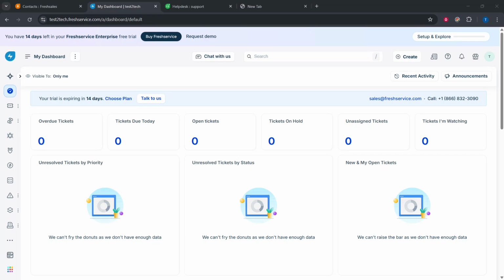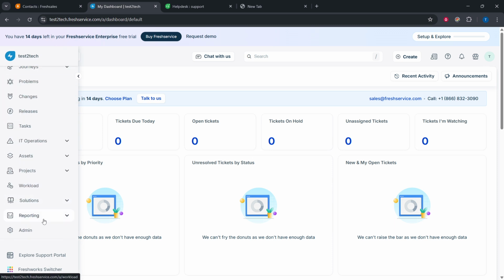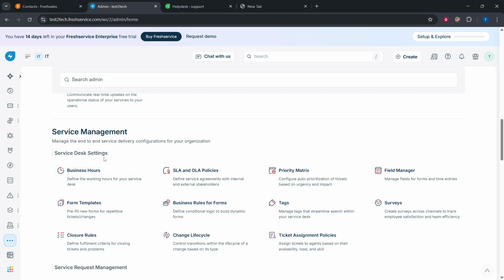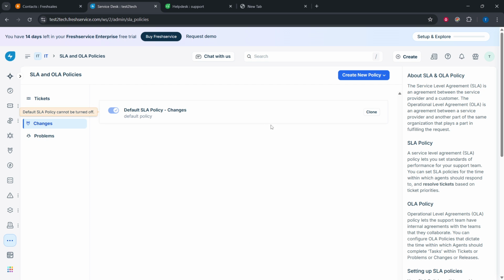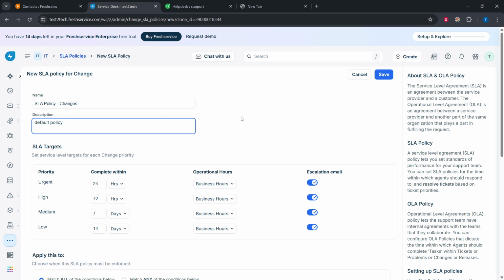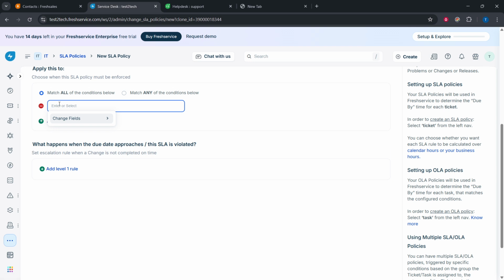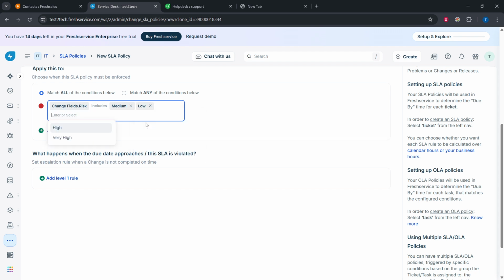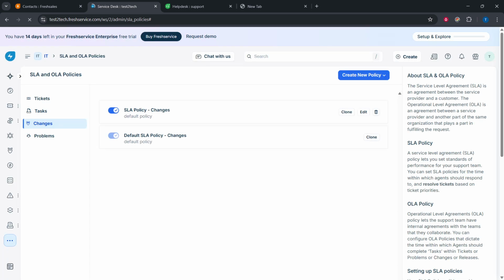How to Assign SLA Policies to an Agent Group in Freshservice [2026 Full Guide]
How to Assign SLA Policies to an Agent Group in Freshservice

In this video, we show you exactly how to assign SLA policies to an agent group in Freshservice to ensure consistent service delivery based on defined timelines. We walk through the process of navigating the administration settings to select specific Service Level Agreements and associate them with the relevant agent teams.

Properly assigning SLA policies is crucial for improving internal efficiency, meeting customer expectations, and ensuring timely resolution of tickets by the correct support tiers. We discuss the utility of grouping agents based on expertise or workload, and the importance of accurately mapping these groups to the correct SLA parameters to optimize service desk performance and reporting.

Technical Specs: Software: Freshservice; Feature: SLA Management & Agent Groups